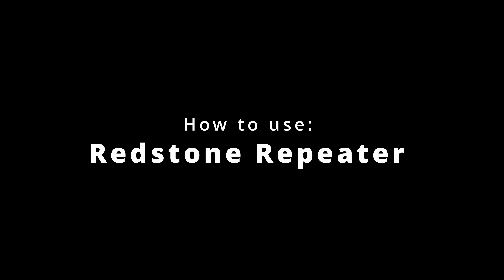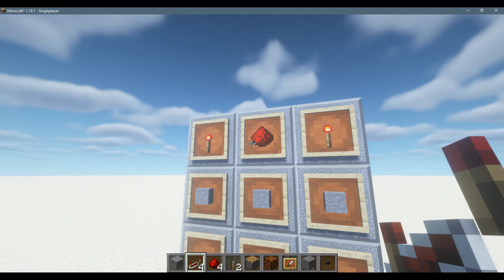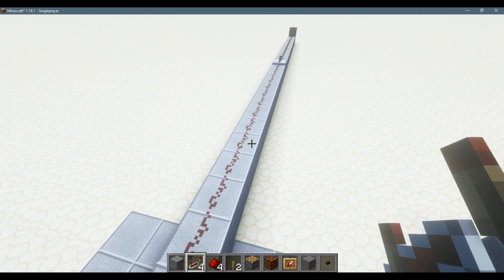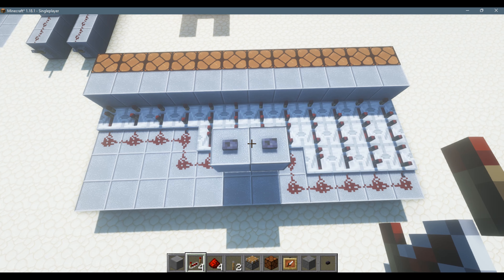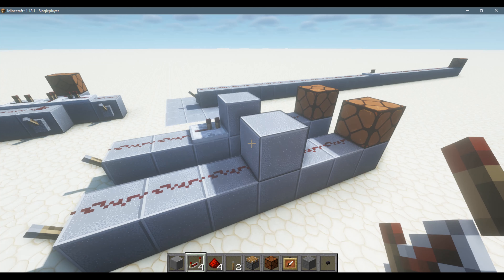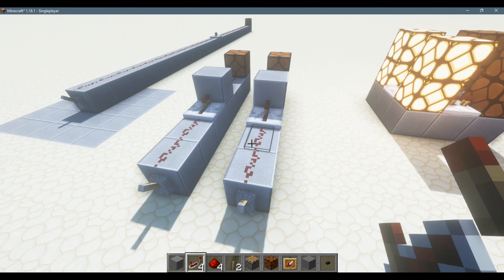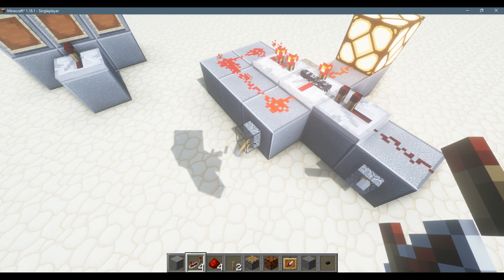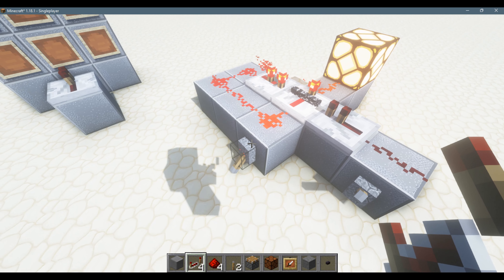How to use the Redstone Repeater! Minecraft all versions! How to use: Part 2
In this video, I show you how to use the Redstone Repeater! It's a very useful Redstone component. Please don't be afraid to ask me any relevant questions in the comment section!